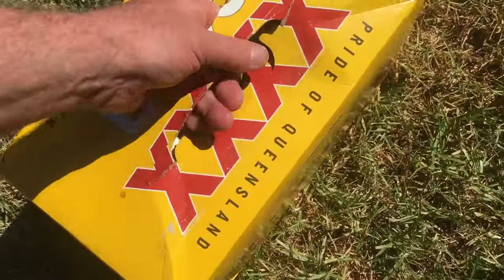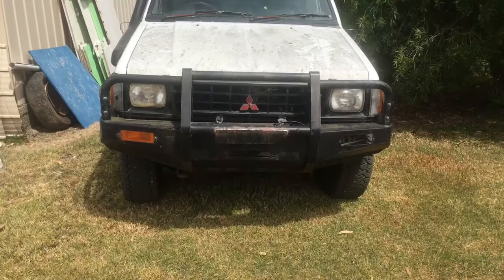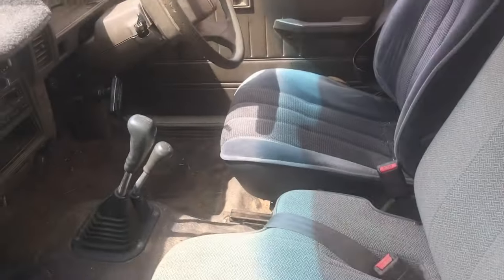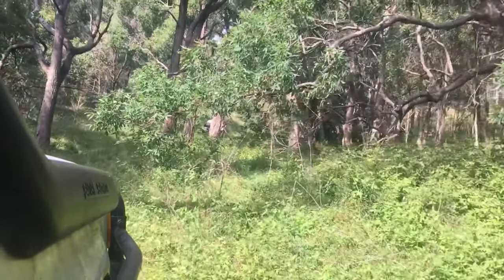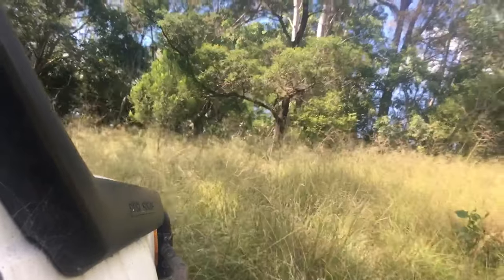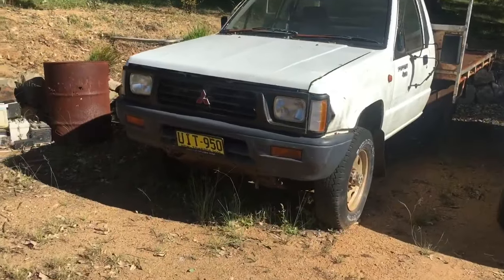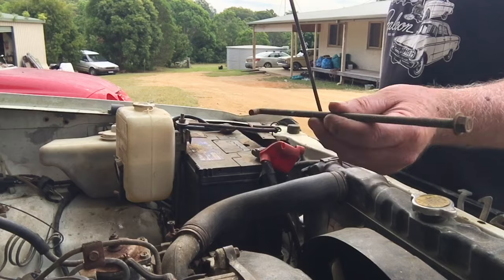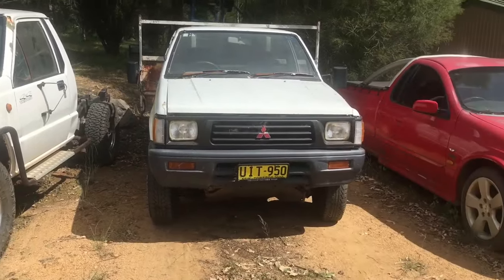My New 4 Wheel Drive (4WD) is a Smoker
In this episode we buy a 4x4 MJ Mitsubishi Triton which I drive home. As you will see through the video it blows a ton of smoke, but I’m not concerned, I didn’t buy this truck for it’s engine